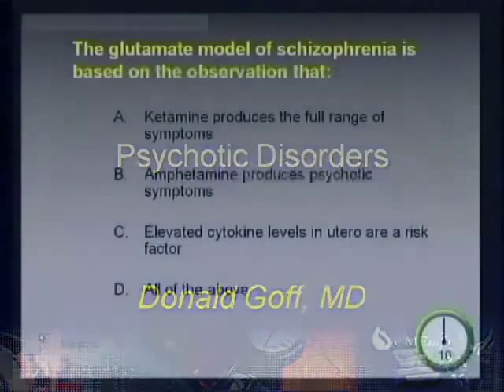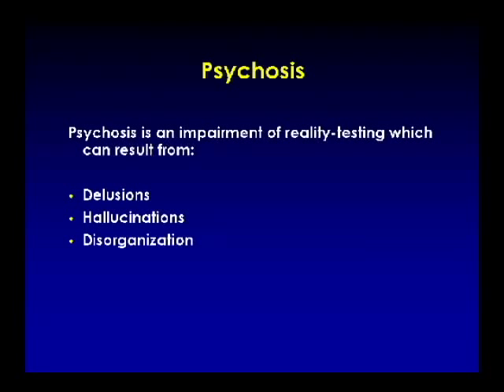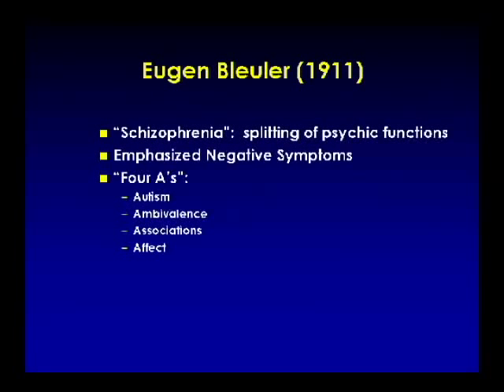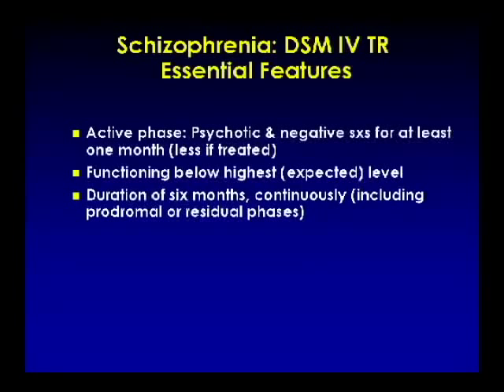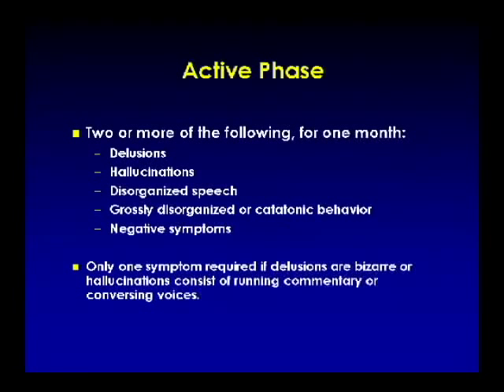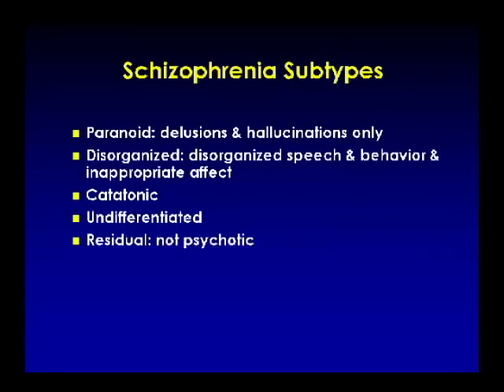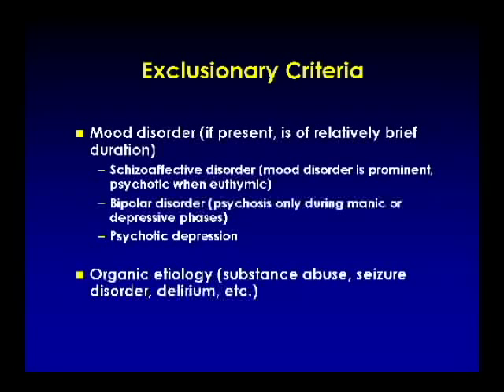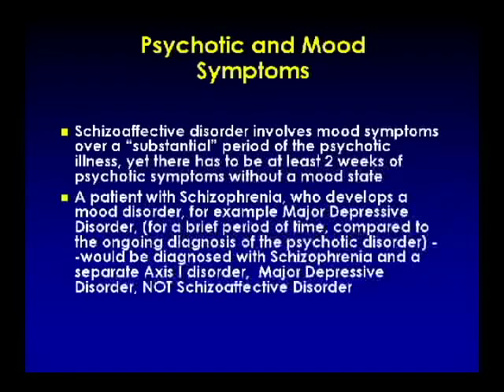Psychotic Disorders - Donald Goff, MD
Psychiatry Board Review Course 2009
Oakstone Institute